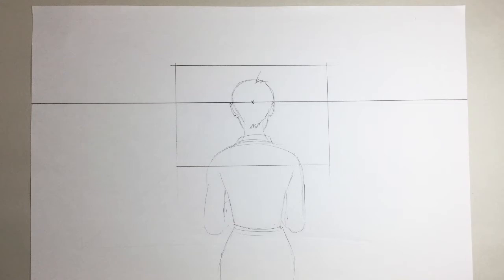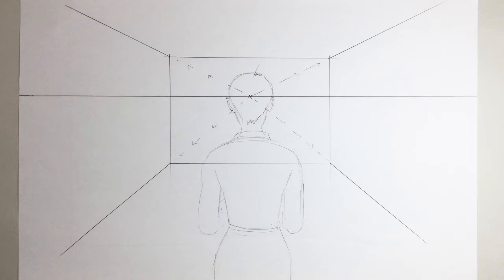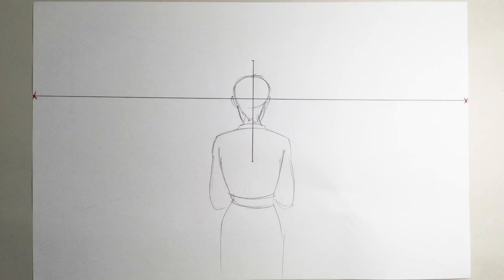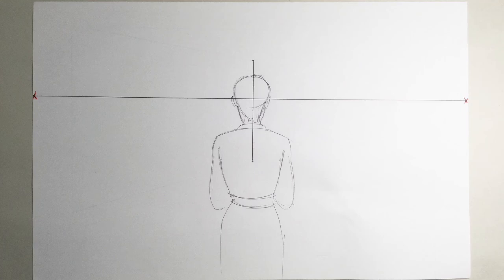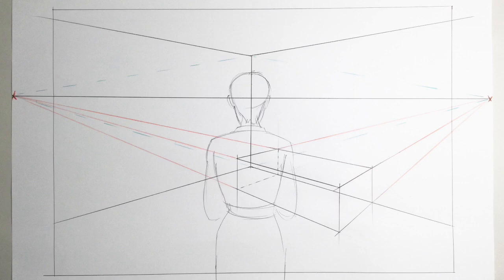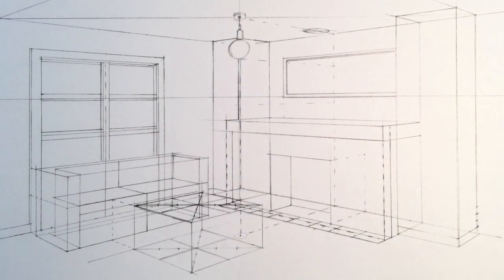One & Two Point Perspective